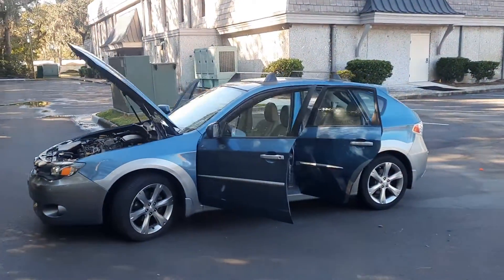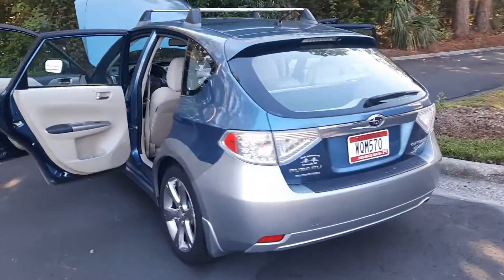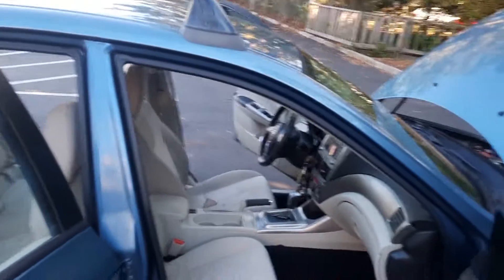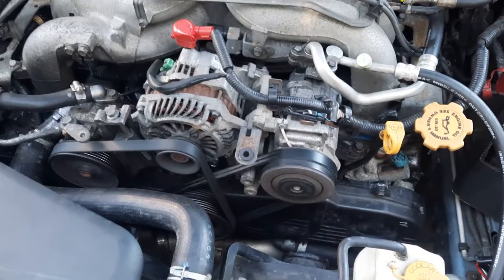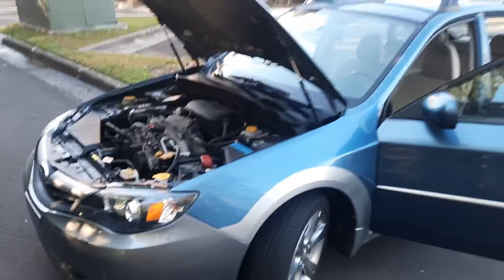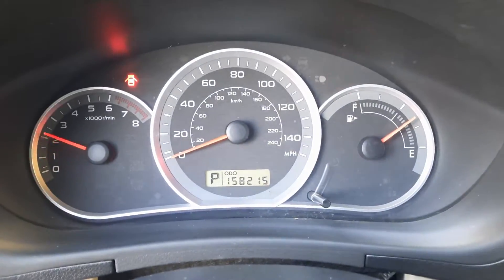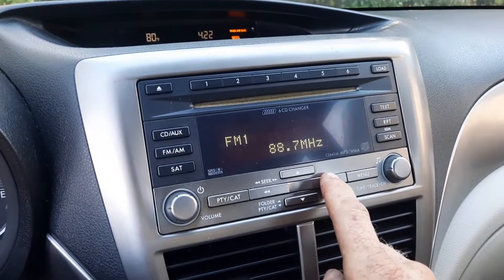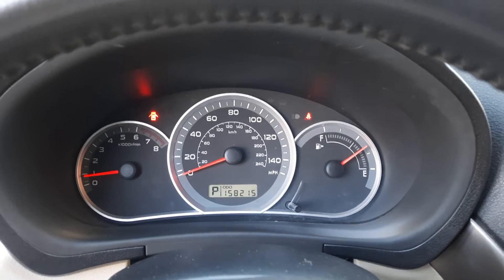October 15, 2022